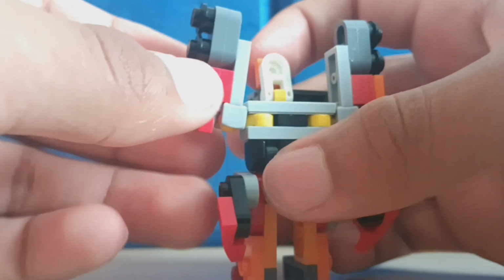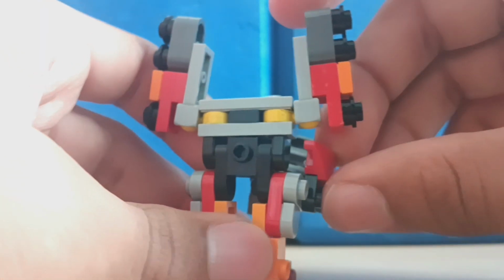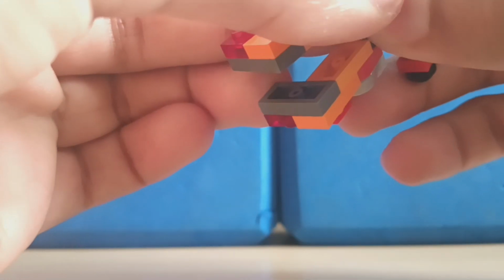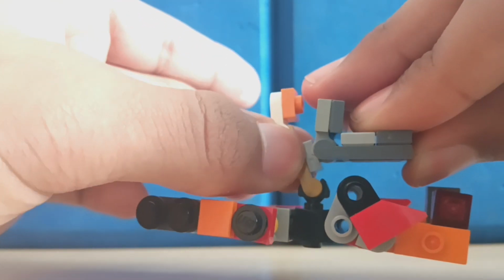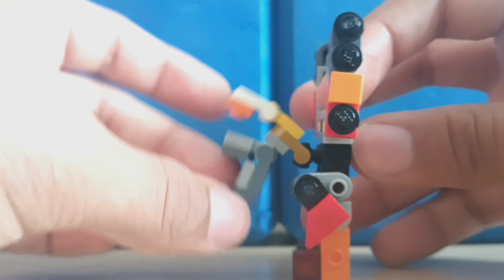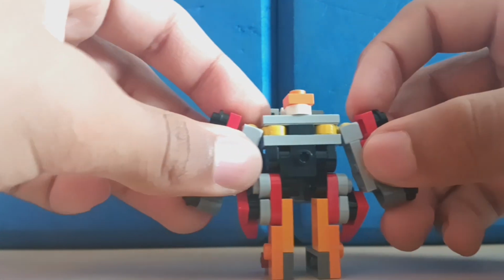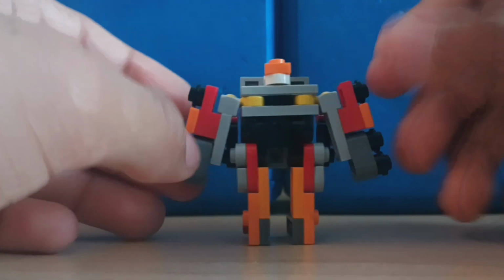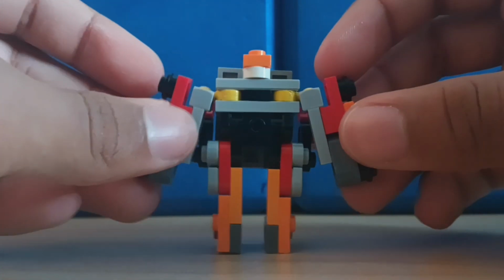Lego Transformers Animated: Mini Wreck-Gar